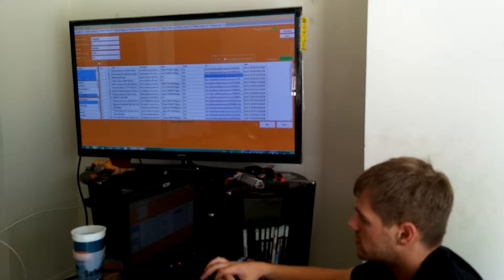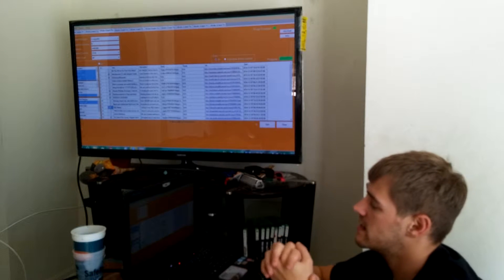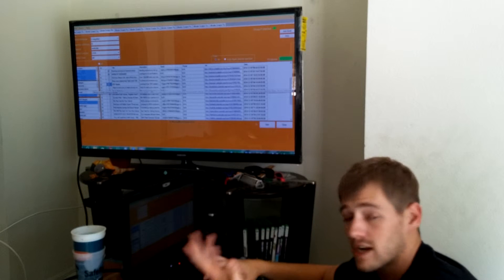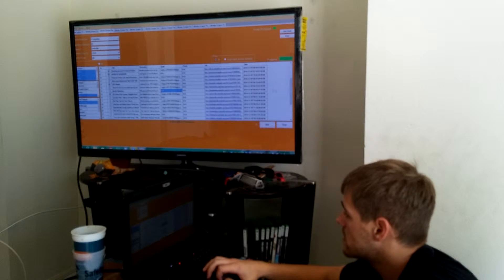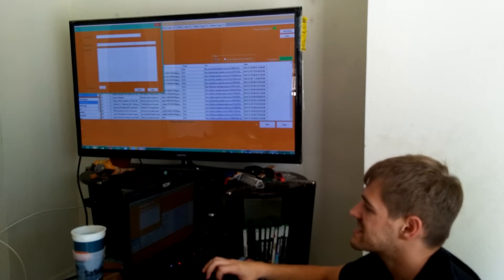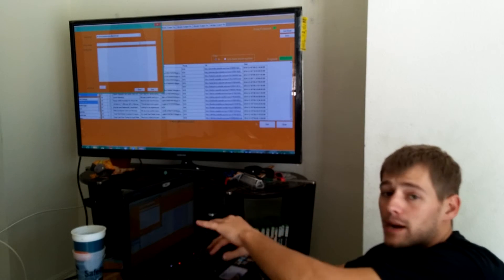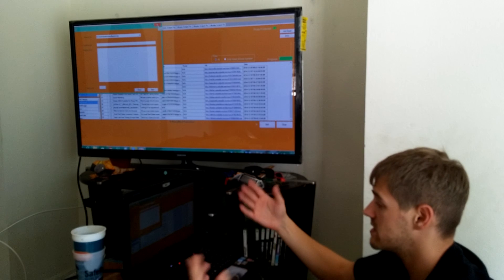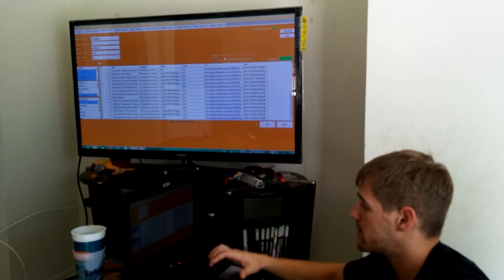mlm leads - leads and more leads